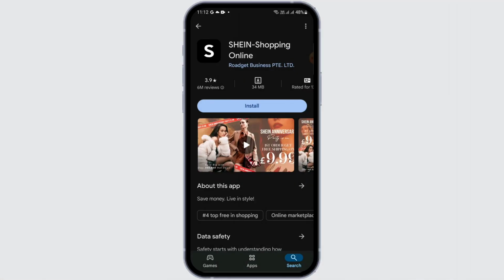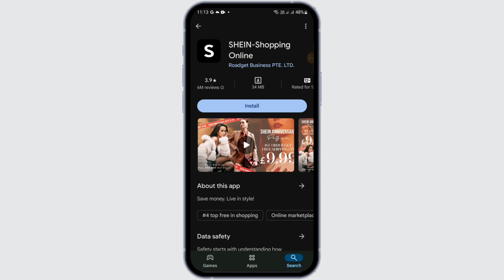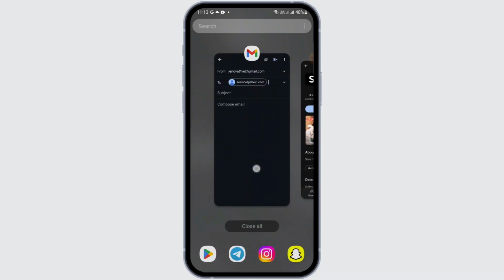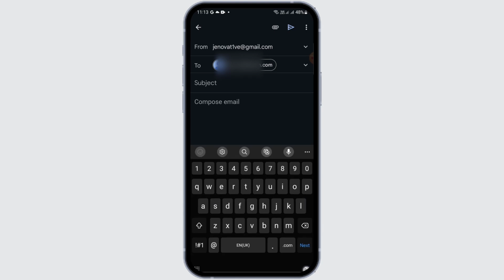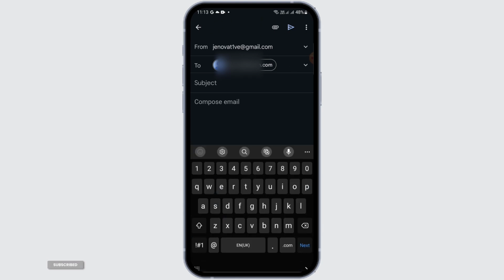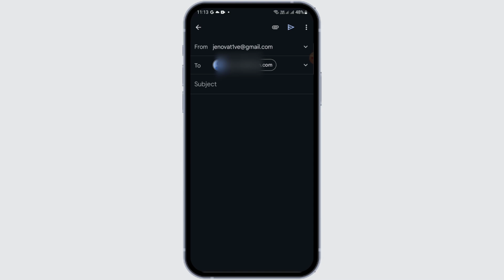How to Fix Shein Suspended Account (EASY)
Learn how to fix a suspended SHEIN account and regain access to your account quickly! This video will guide you through the steps to resolve a suspended account on SHEIN, including common reasons for suspension and how to contact customer support for assistance. Whether you're asking, "How do I fix my suspended SHEIN account?" or need help understanding the suspension process, this tutorial will provide you with the solutions. Watch now to recover your SHEIN account and get back to shopping!

Timestamps:

00:00 How to Fix SHEIN Suspended Account
00:10 How Do I Fix My Suspended SHEIN Account?